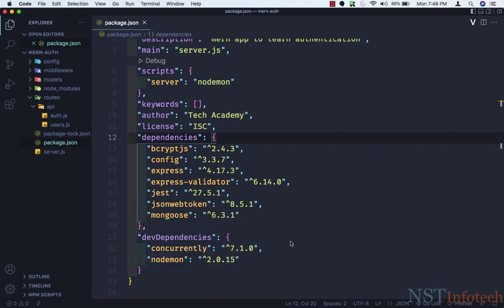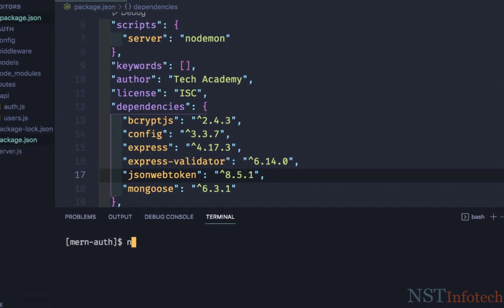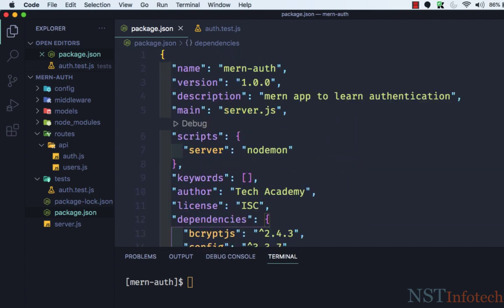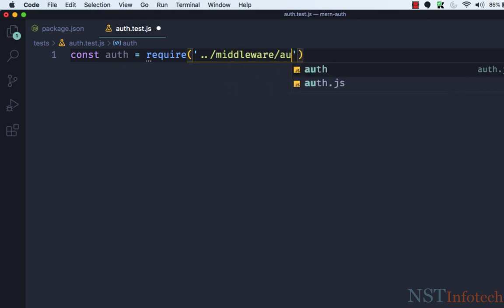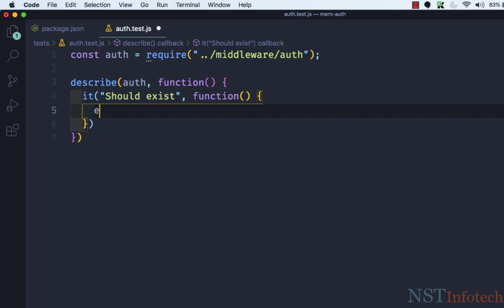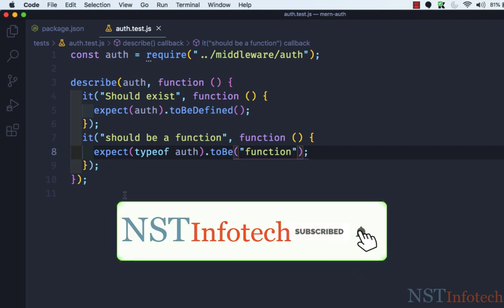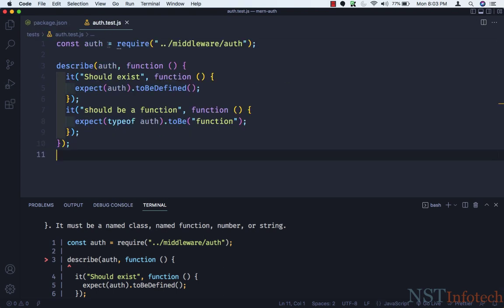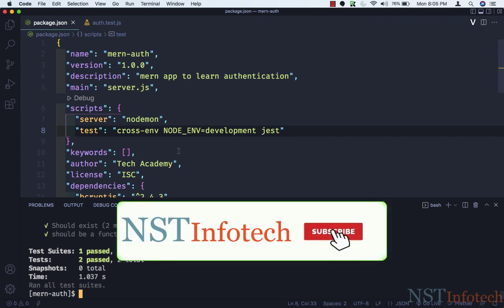11 lecture working with unit tests - MERN STACK authentication and deployment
In this video, We will work with unit tests
Follow me on technology updates